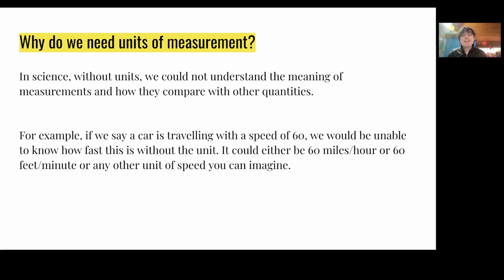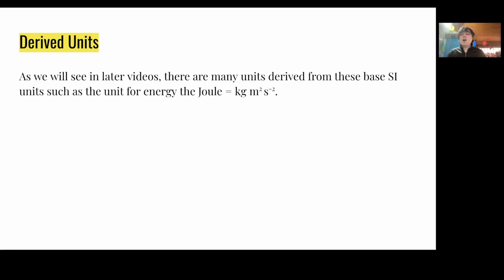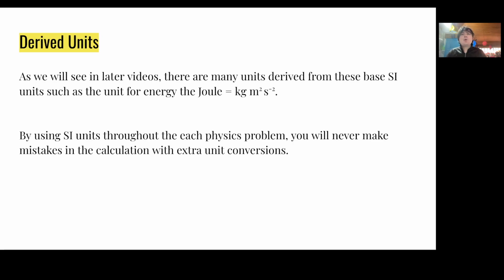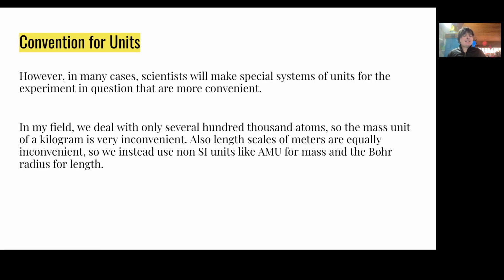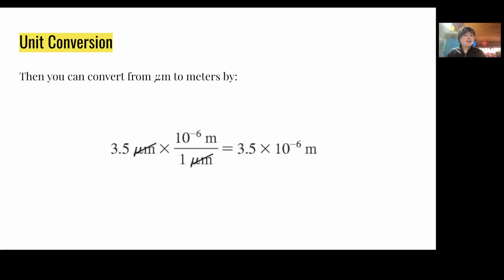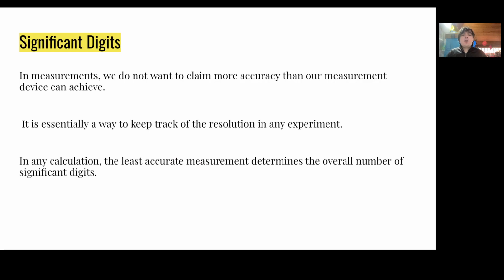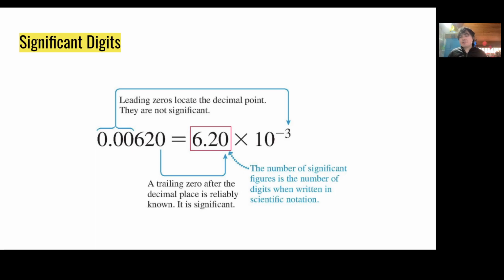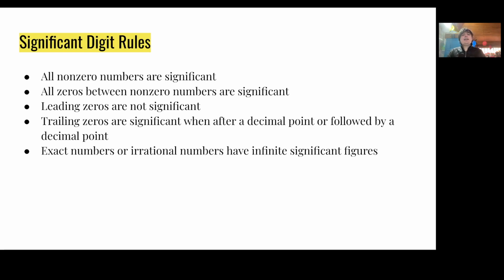Units and Significant Digits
In this video, I describe what units of measurement are and some common conventions that are used in science are. Then I discuss how to convert units and some rules for keeping track of the significant digits in a calculation.